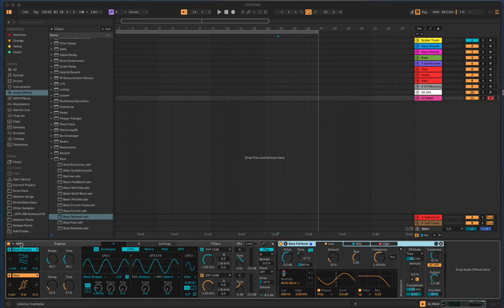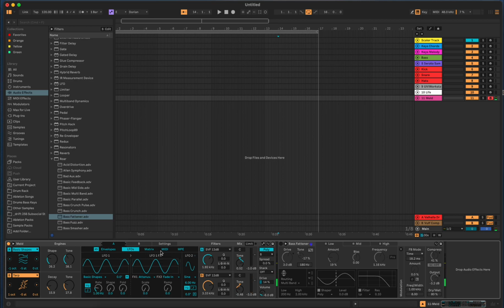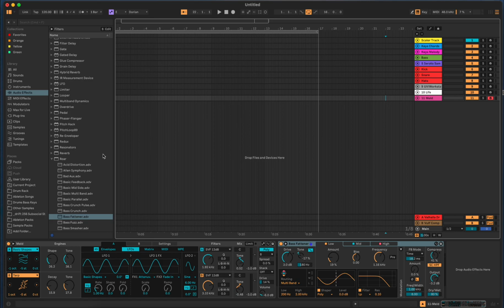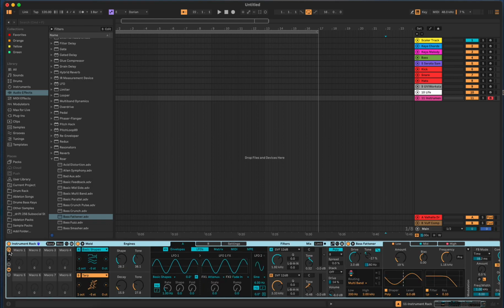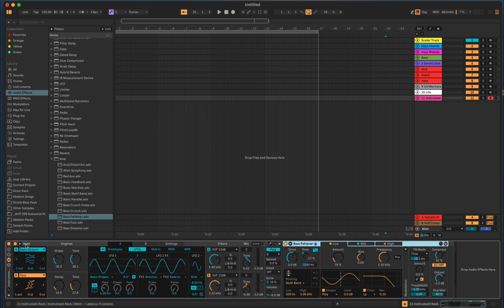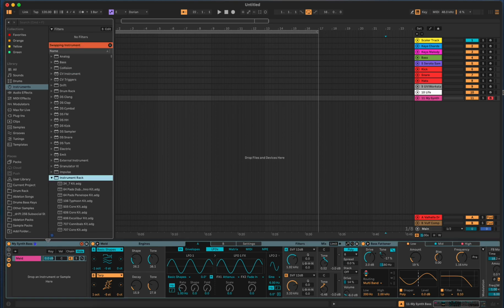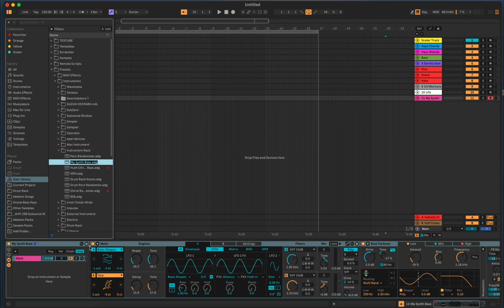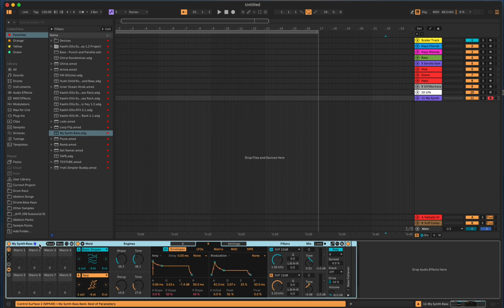Ableton Live 12 Meld and Roar…making my own Sub Bass…beginner only